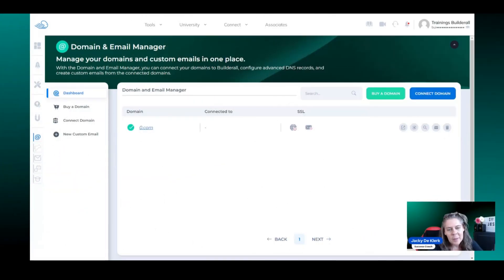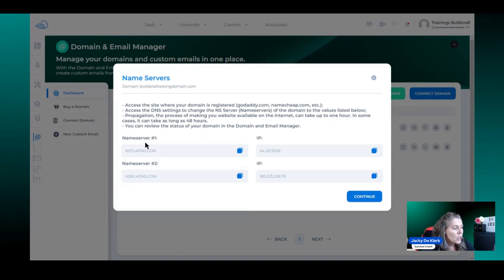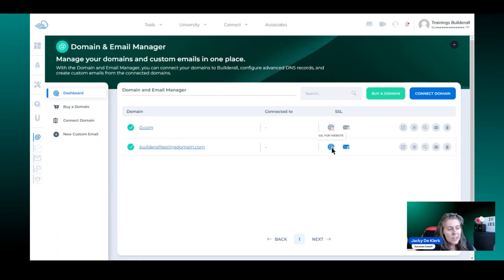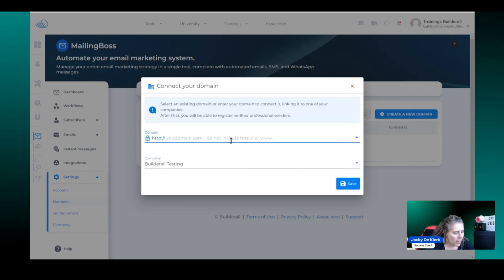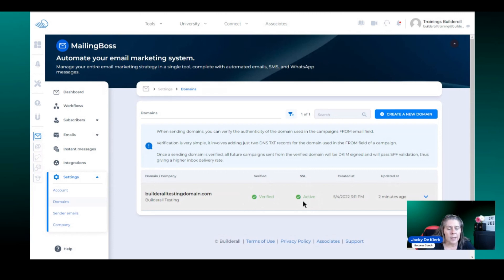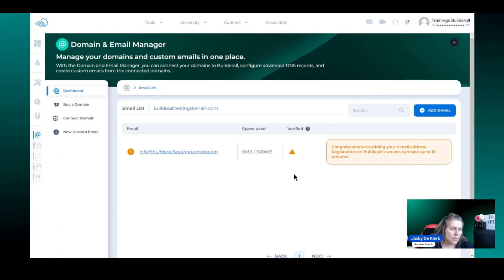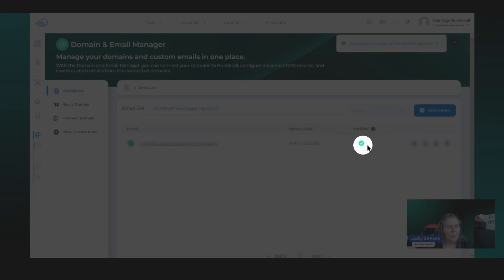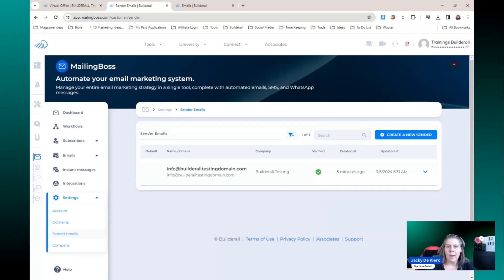Connect Domain | Custom Email | Verify